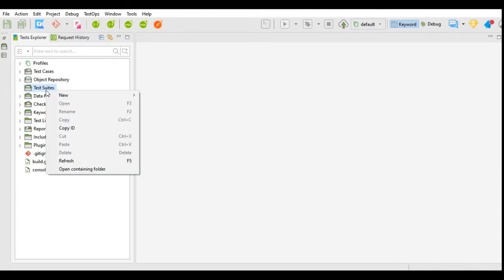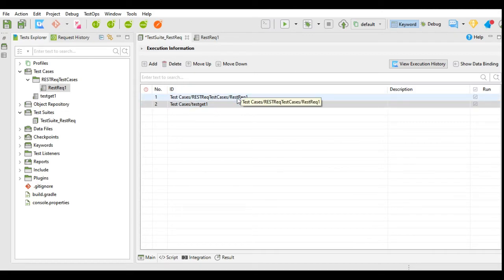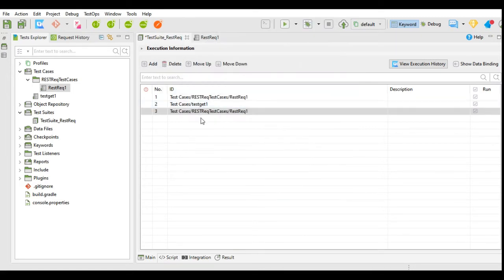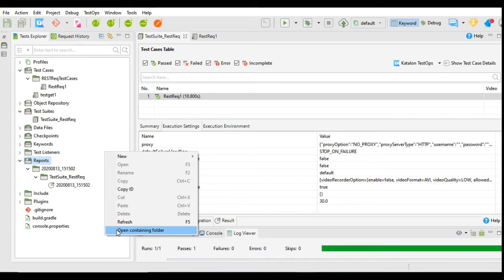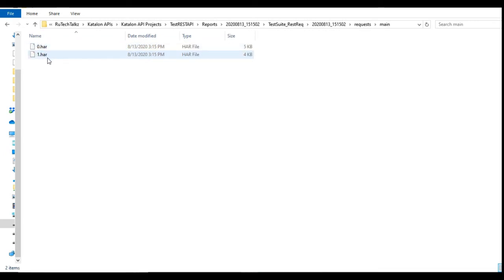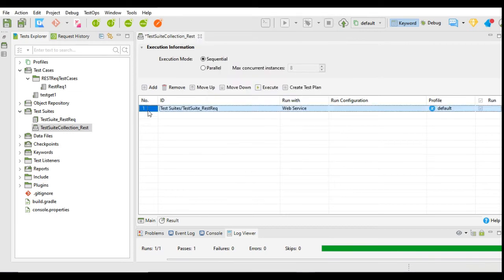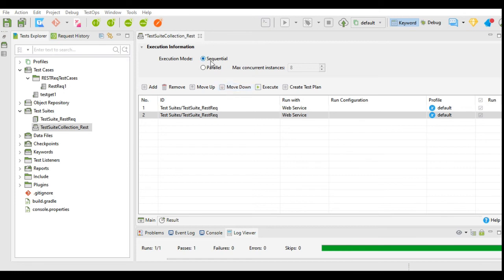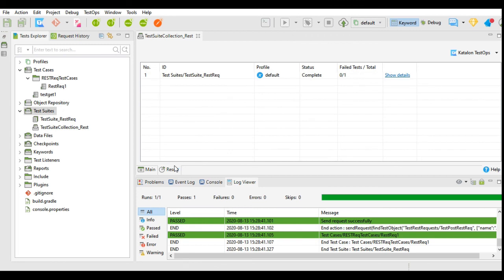Katalon Studio - API Testing - Test Suite and Test Suite Collection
Learn -
1. Create new test suite and add test case in test suite
2 Create new test suite collection and add test suite
3. Execute | Run test suite
4. Execute | Run Test Suite Collection
5. Check JUnit.xml reports